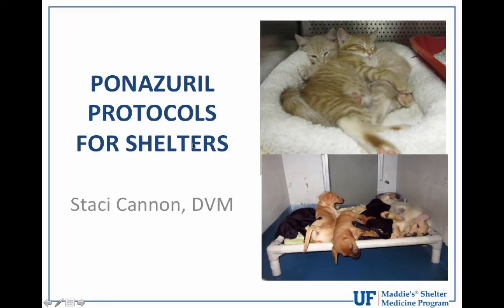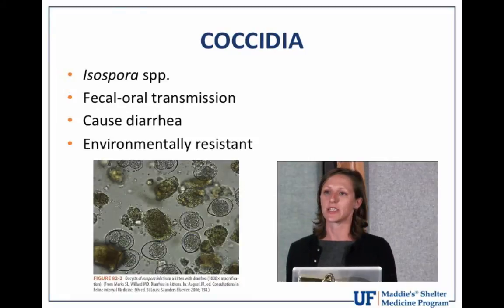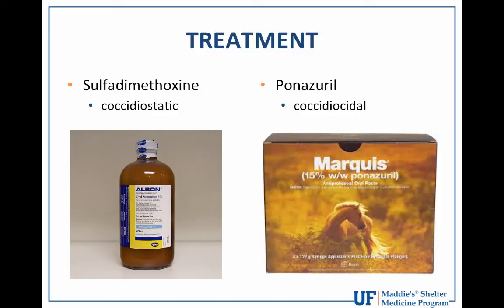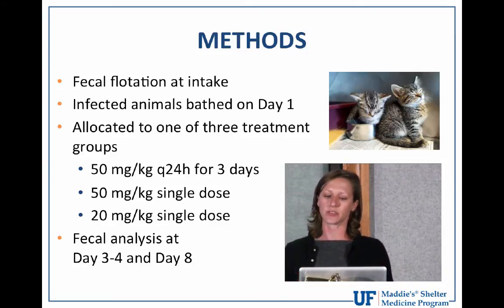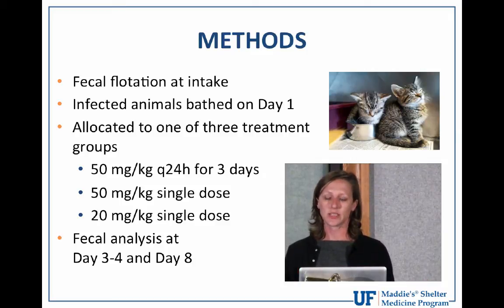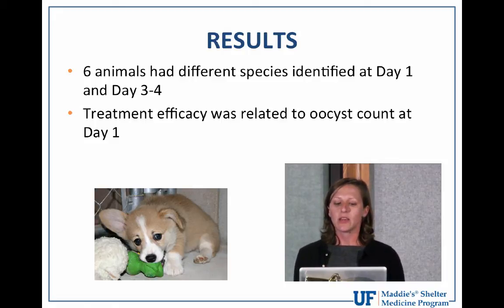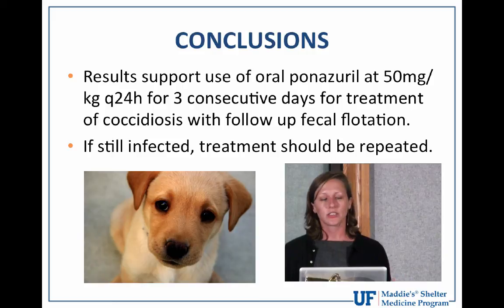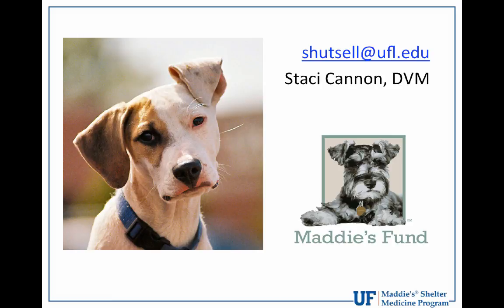Vet to Vet: Ponazuril Protocols for Shelters - conference recording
Dr. Staci Cannon, Maddie’s® Shelter Medicine Resident at the University of Florida, discusses research on the use of ponazuril for the treatment of coccidiosis in cats and dogs. This presentation was part of the University of Florida's 7th Annual Maddie’s® Shelter Medicine Conference.